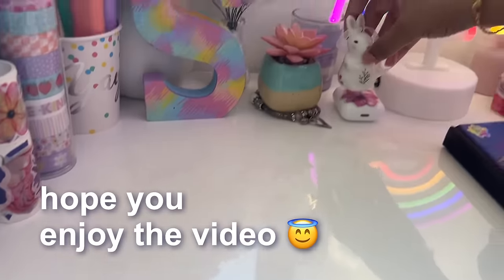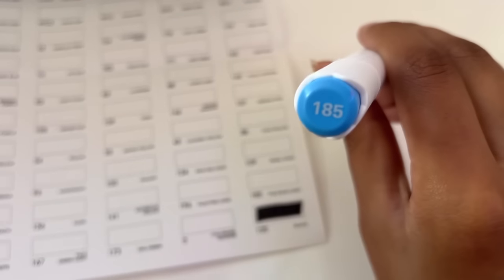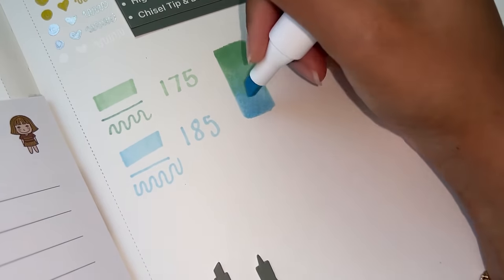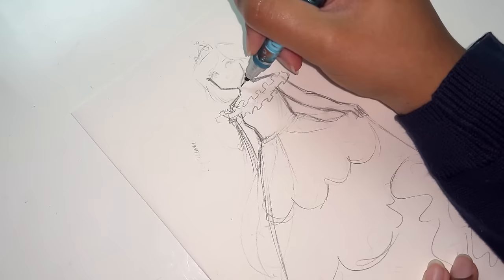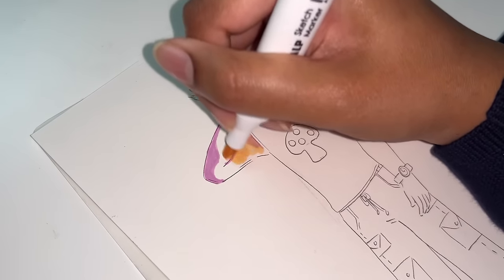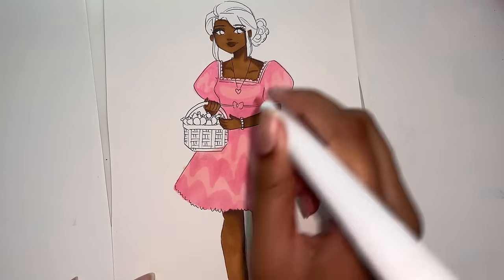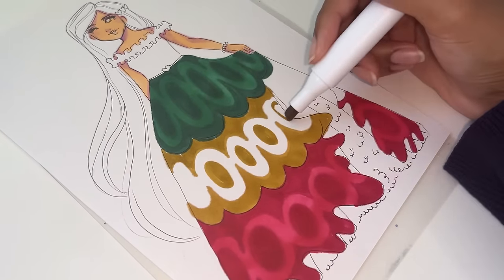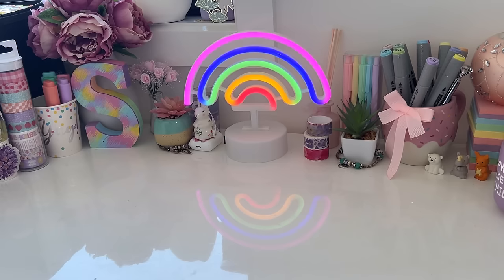drawing random things as people 🌸 unboxing Arrtx ALP markers & gel pens [fashion designing]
Hey magical sparks! Today I’ll be trying out some wonderful new markers and gel pens that were kindly sent to me by @arrtxglobal
We’ll be unboxing, swatching, experimenting and of course drawing in today’s video! And it’s not just one or two… make sure to grab your sketchbook and join the fun as I make 4 drawings where I try to turn different things into fashion designs.
Thanks so much to Arrtx again! Links to purchase the Arrtx ALP 90 Alcohol Markers and Arrtx Gel Pens are attached below.

*Links:*

Arrtx ALP 90 Alcohol Markers
Amazon US(PST)
Amazon CA(PST)
Amazon UK(GMT)
Amazon DE

Arrtx Gel Pens
Amazon US
Amazon UK
Amazon DE

🌷 {EDITING} 🌷
🌱VLLO